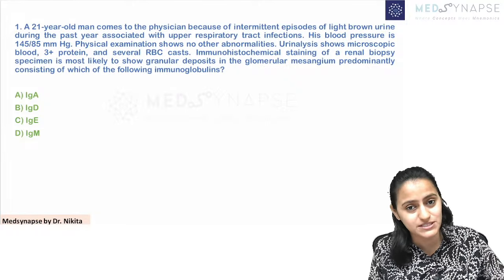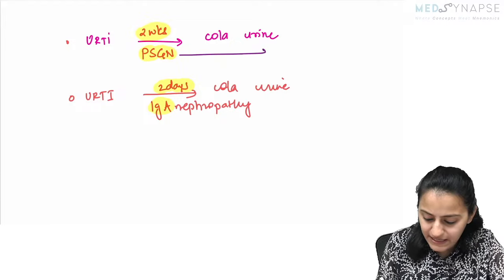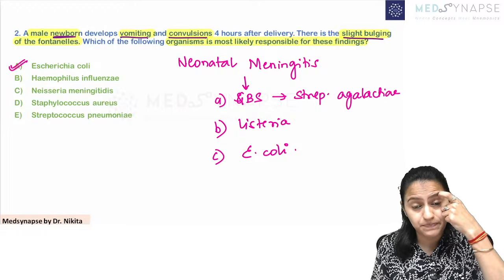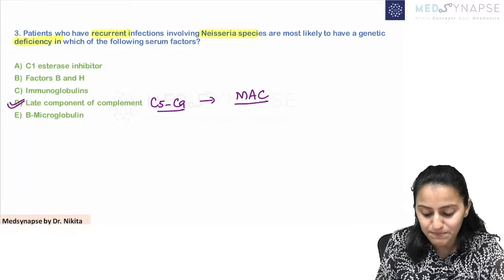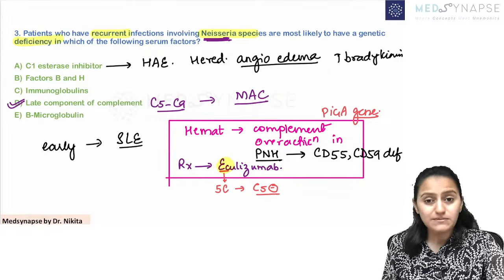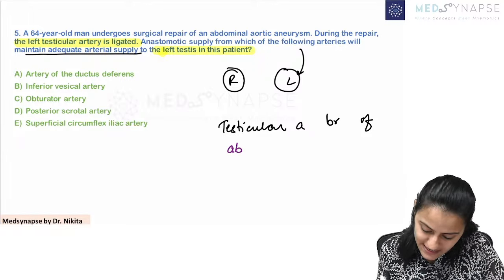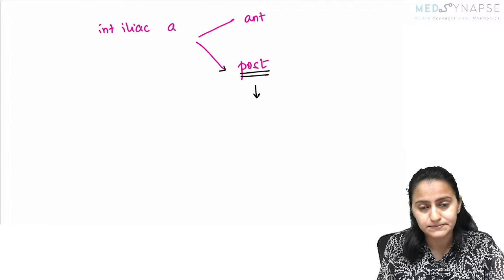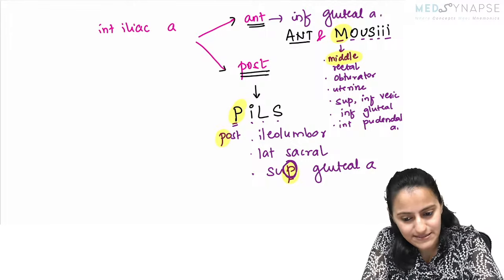Fast five clinical MCQs quiz 7.3.24 | Dr. Nikita Nanwani | Medsynapse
Test yourself by taking the free quiz on Medsynapse app by Dr. Nikita . Home -  Quiz - FAST FIVE 7.3.24 . Then watch the video to understand the concepts and tricks for each of the 5 questions . All the best !!